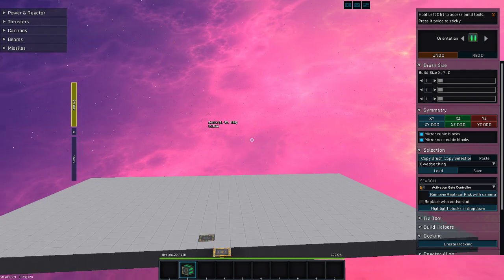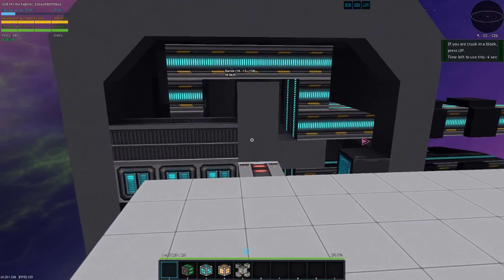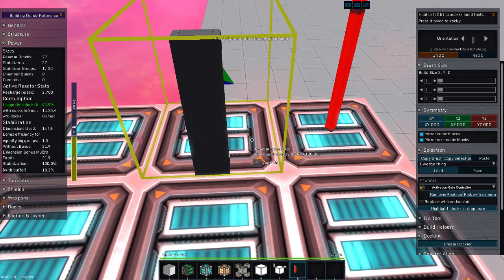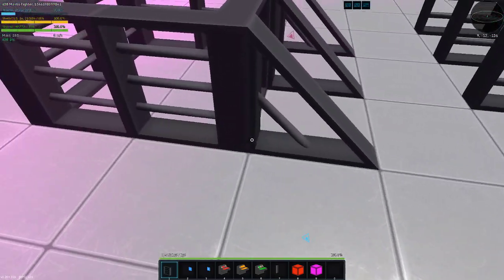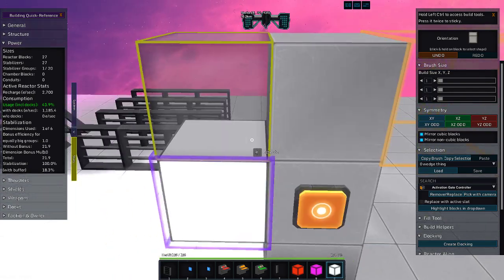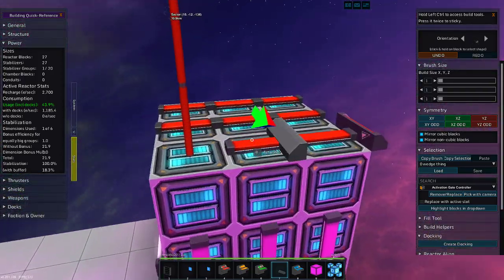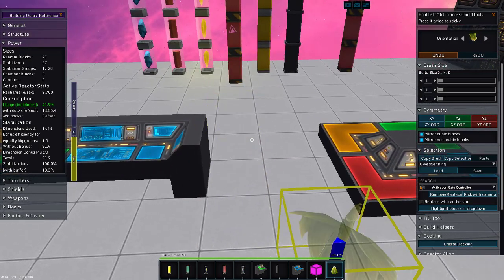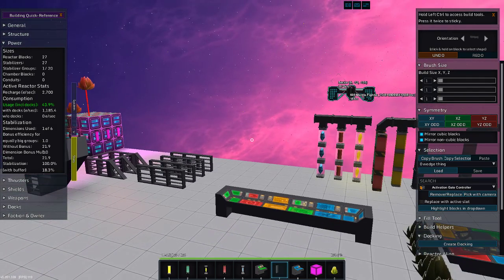Death to the Power Sausage - StarMade S2-171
Today in StarMade I take a look at the newest update!